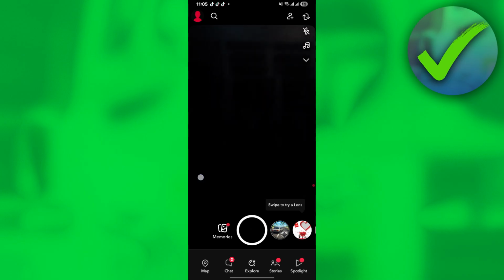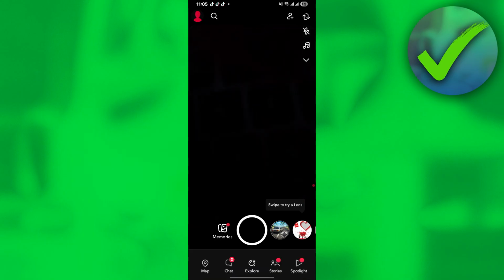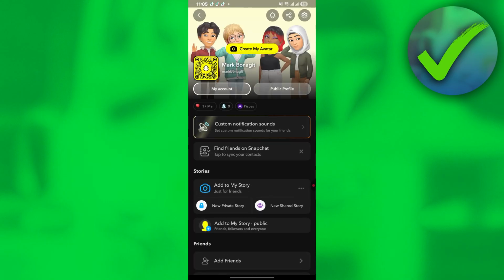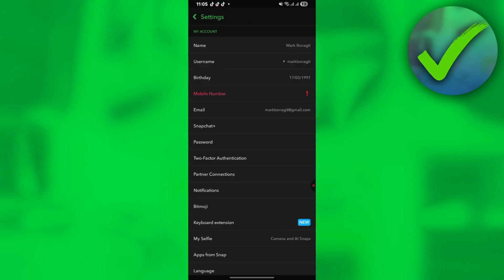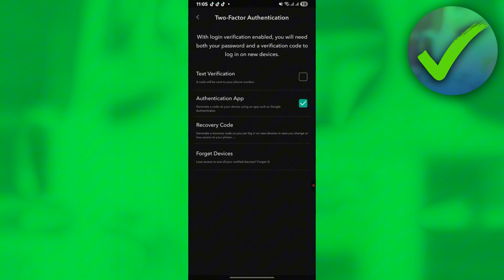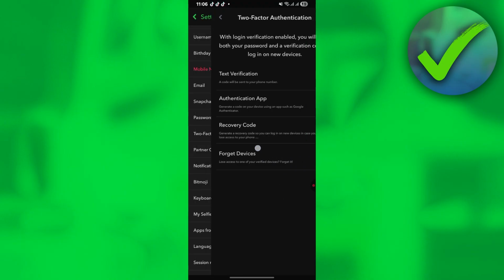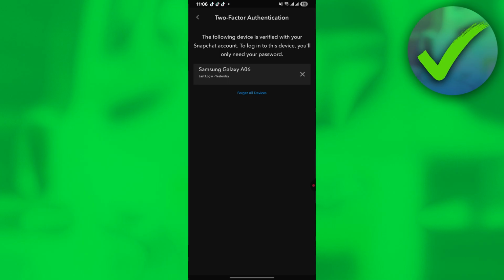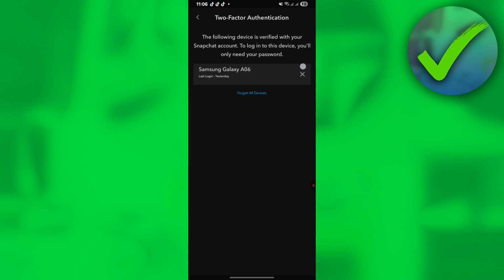How to Know if Your Snapchat Account is Logged Into Another Device (2025)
In this video I show you how to Know if Your Snapchat Account is Logged Into Another Device 2025

Do you want to know how to check login activity on snapchat 2025? Then I'll show you how to see login activity on snapchat easily.

This is a step by step Snapchat tutorial on how to check login activity on snapchat in ios and how to check login activity on snapchat in iphone